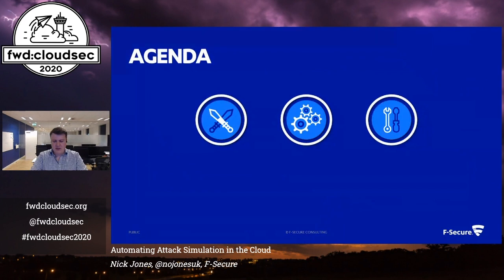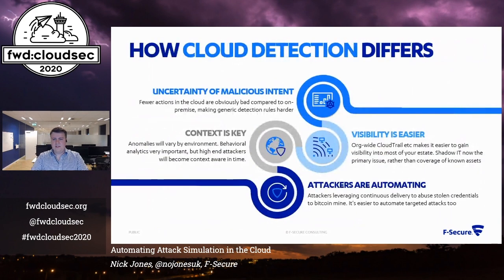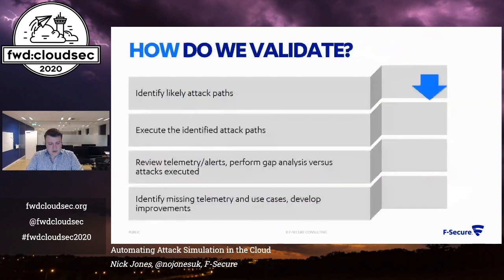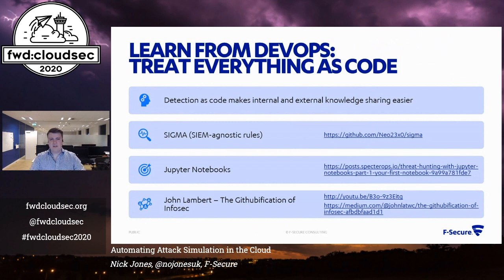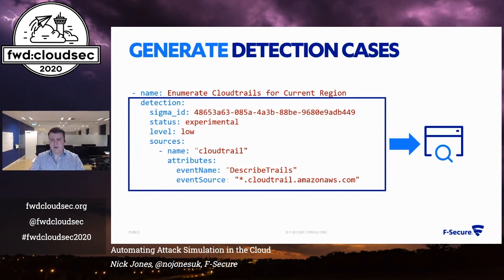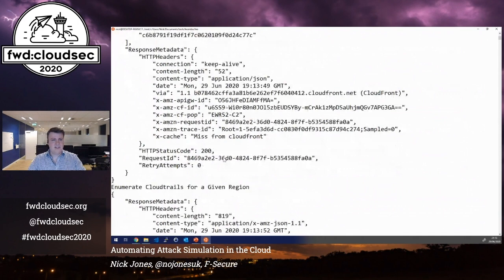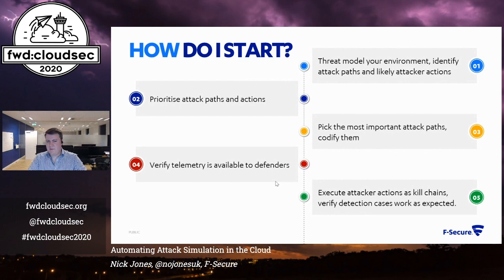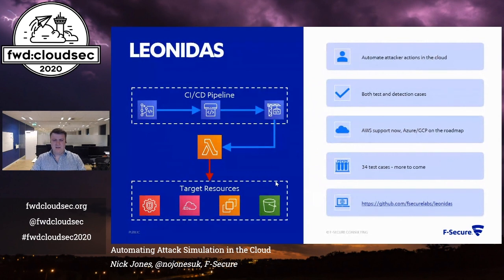"Automating Attack Simulation in the Cloud" - Nick Jones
Automating Attack Simulation in the Cloud

Speaker: Nick Jones  (F-Secure)
Nick Jones is the cloud security lead and a senior security consultant at F-Secure Consulting (formerly MWR InfoSecurity), where he focuses on AWS security in mature, cloud-native organisations and large enterprises. He has a number of years experience delivering offensive security assessments and services to a broad client base. When he's not delivering more offensively-focused work, he's typically found working with clients to help them develop their security operations and attack detection capabilities.

Abstract:
Between the MITRE ATT&CK framework and open source platforms such as Atomic Red Team and CALDERA, many security teams monitoring on-premise estates have deploye automated attack simulations to help benchmark their detection capabilities. This approach has allowed many teams to demonstrate capability development over time, justify further investment to management, and ensure that there are no regressions in capability as their detection stack evolves over time.

There has been comparatively little done in this space for the cloud, however, with even MITRE ATT&CK for cloud being comparatively new and less developed compared to its on premise counterpart. This talk will present Leonidas, a cloud native toolchain that allows security analysts and red teamers to easily define, simulate and detect new attack vectors and techniques in AWS. It will also offer advice and guidance on developing similar capabilities in house, and how best to integrate the results of automated attack simulation into security operations improvement programmes.